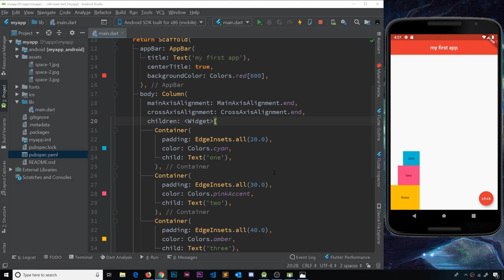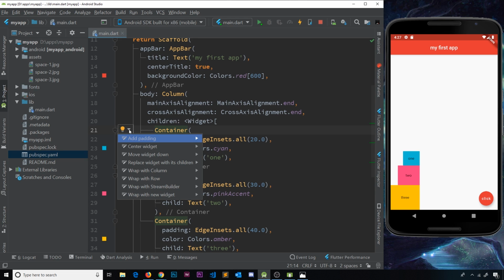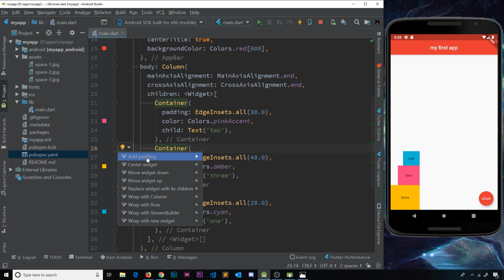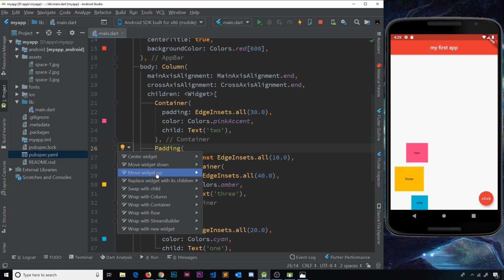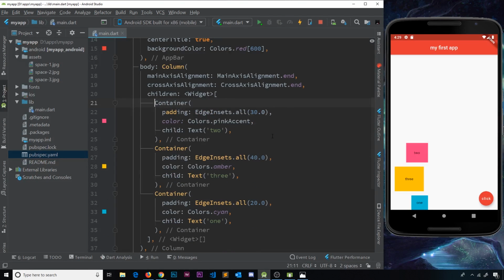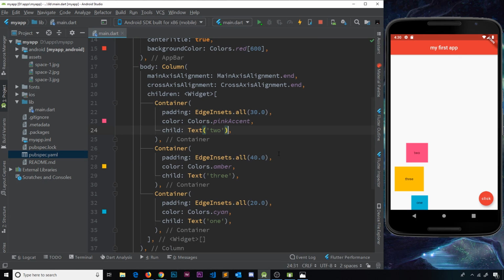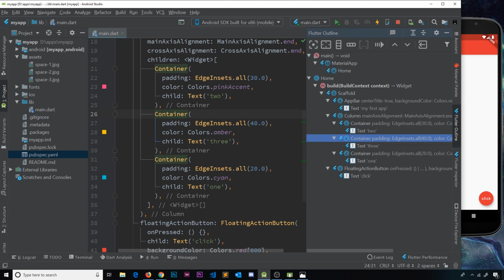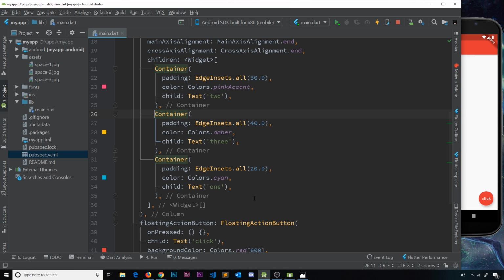Flutter Tutorial for Beginners #13 - Flutter Outline & Shortcuts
Hey gang, in this Flutter tutorial I'll show you a few handy shortcuts using the action menu and the Flutter outline panel.